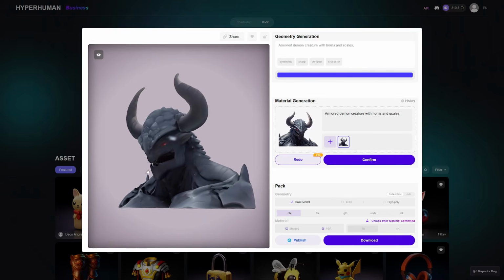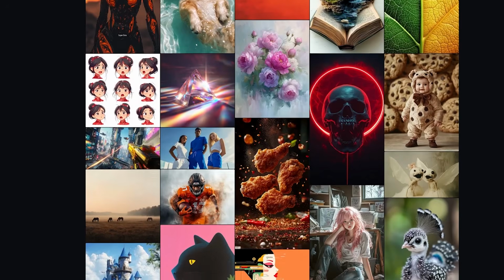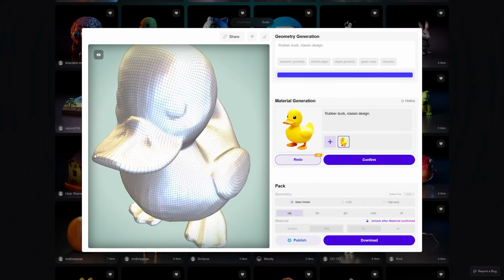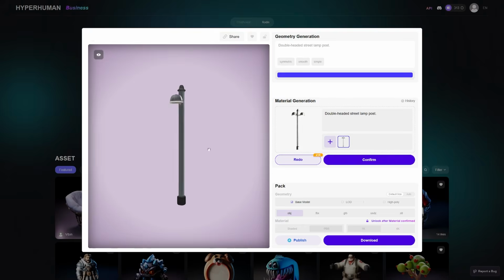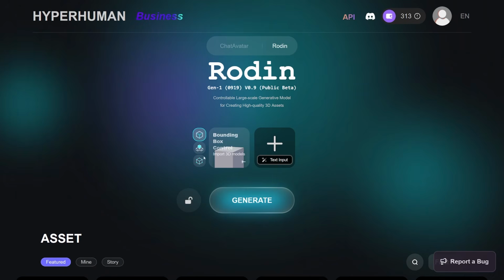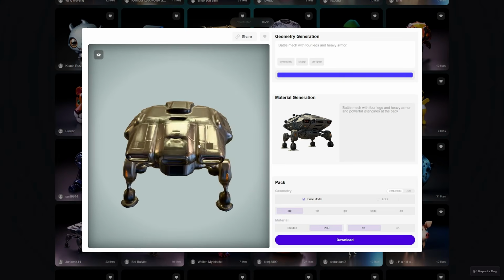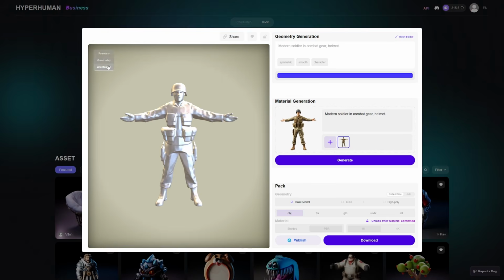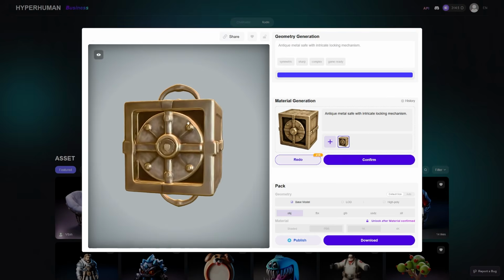This Software Can Generate 3D Models and Scenes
In today's video, we'll take a look at Rodin and some of its brand-new features, mainly ControlNet, which is an option to further control the generations by using a Bounding Box, Voxel, or Point Cloud. For example, defining a bounding box around your model to control proportions, or convert your mesh to voxel mesh…etc.

Productivity►:
Clean Panels